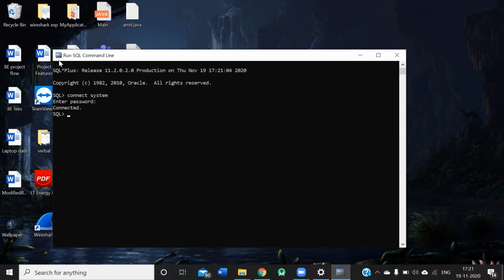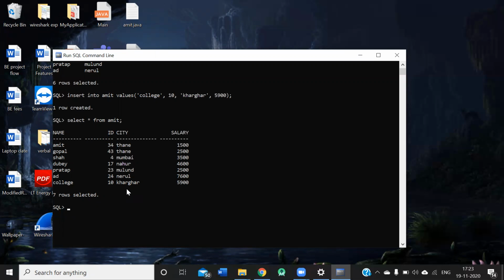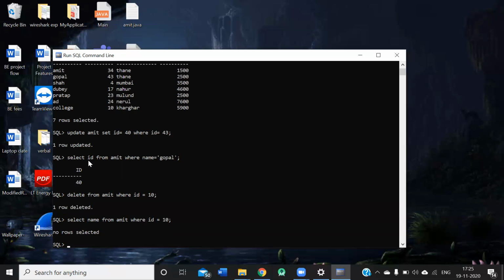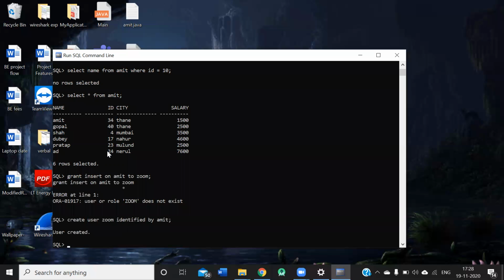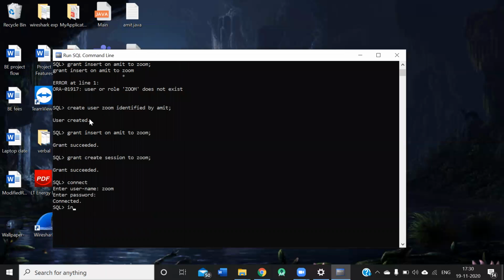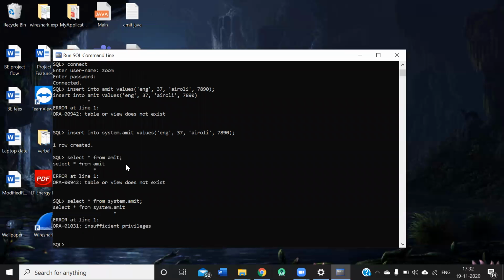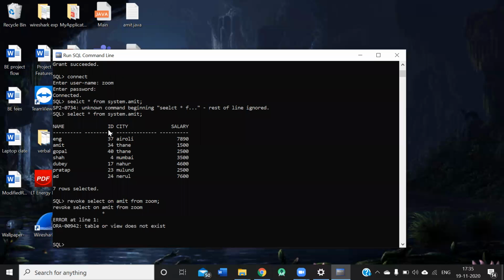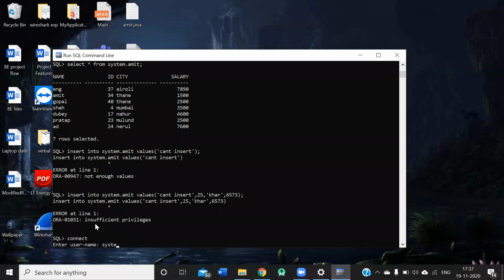DML(insert, select, update, delete) and DCL(grant, revoke) commands in SQL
In this video you would come to know the use and way of performing the sql commands DML and DCL.  Watch till the end :D